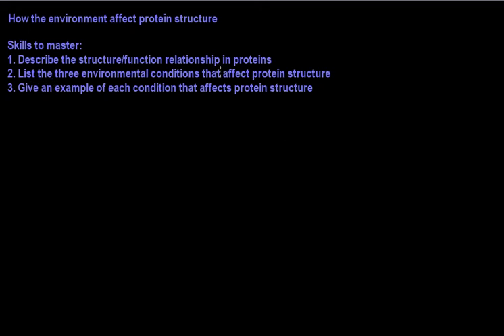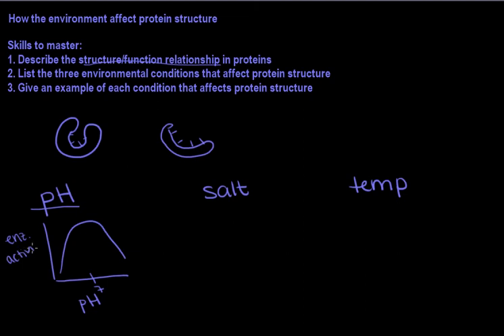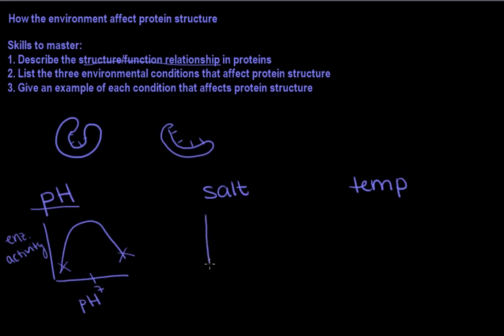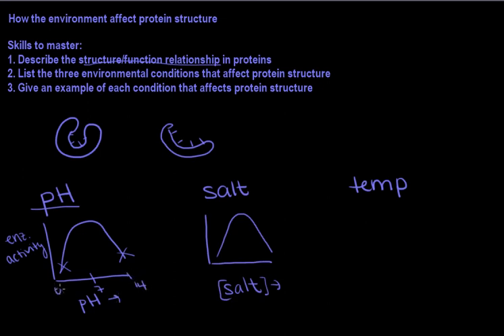Biol 115 lecture 3 part 2 environmental affects on protein structure